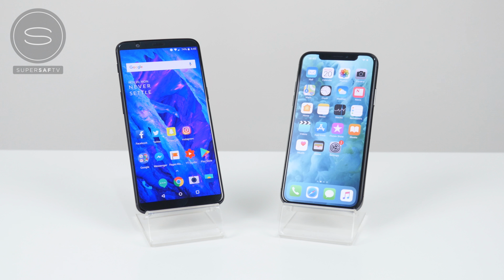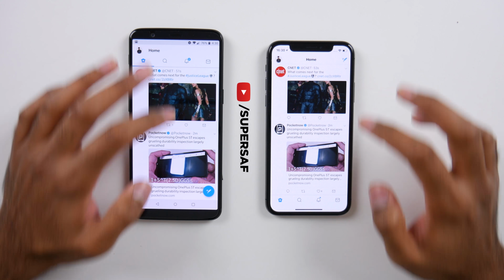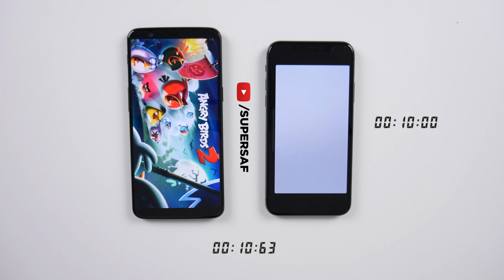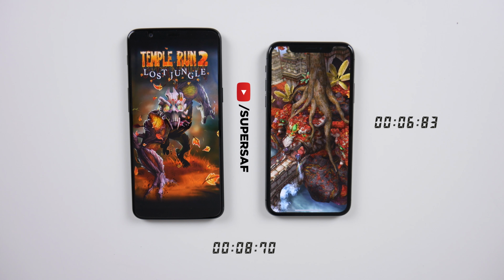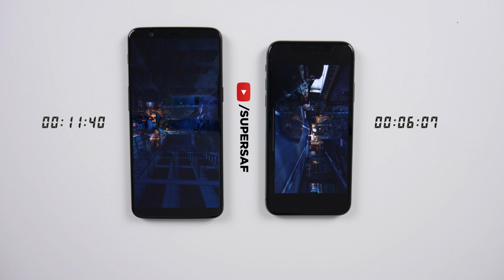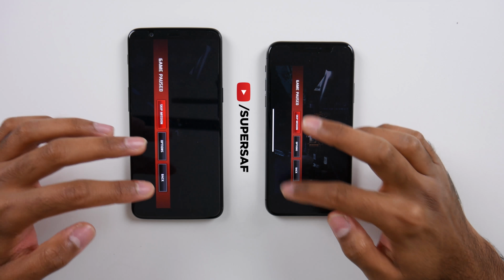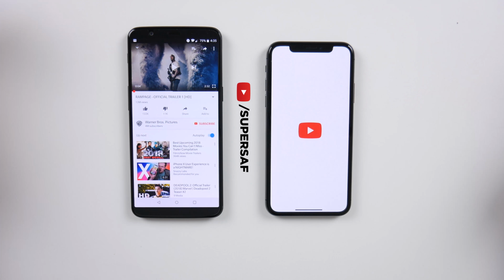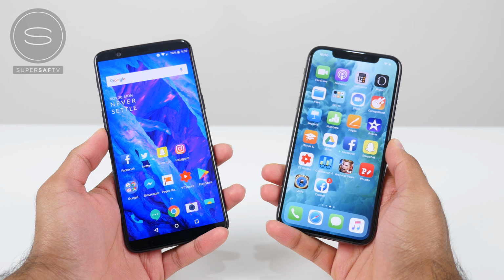OnePlus 5T vs iPhone X SPEED Test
Apple iPhone X vs OnePlus 5T Speed and Performance test, Camera launch, Browser, Apps, Gaming Speed tests as well as RAM management.

iPhone X the Apple A11 Bionic Chip vs OnePlus 5T with the Qualcomm Snapdragon 835.